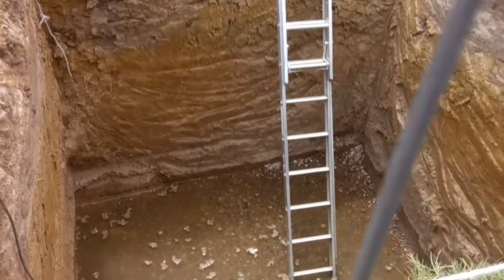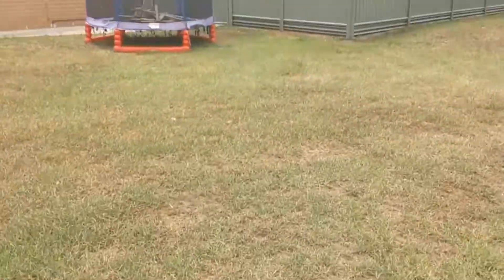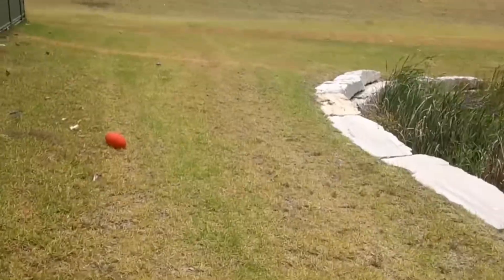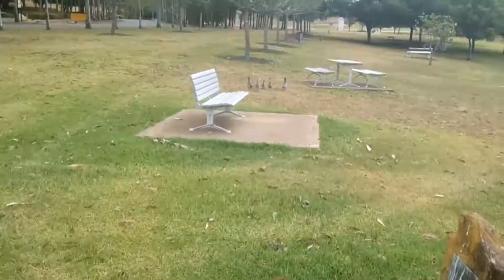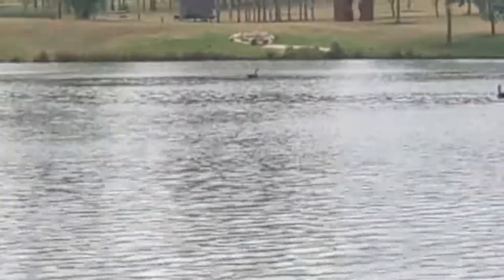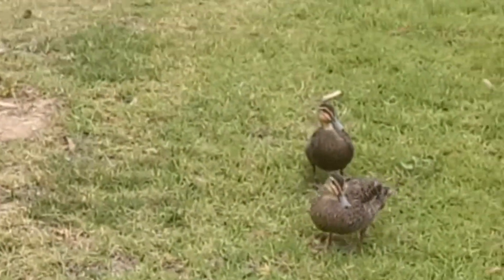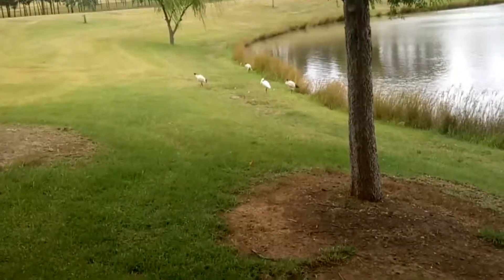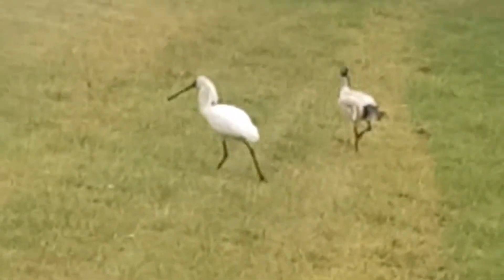Aquifer and waterfowl at Western Sydney University, Campbelltown Campus, 24 November 2018